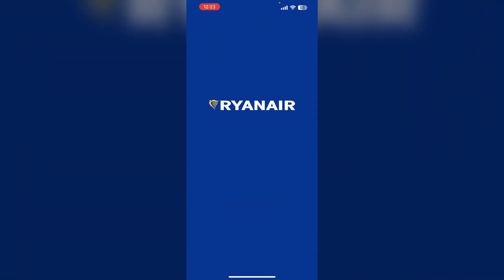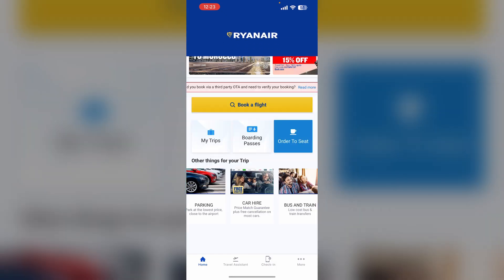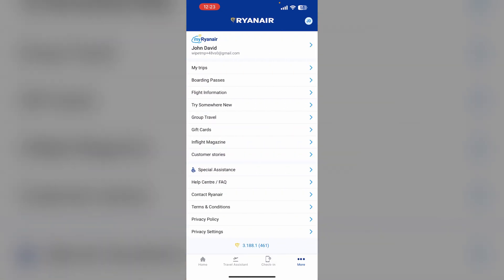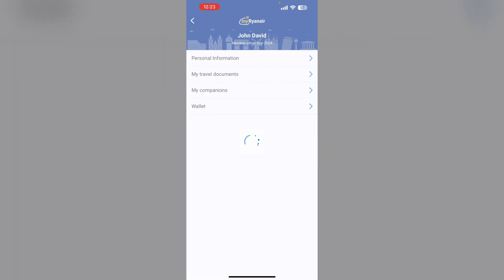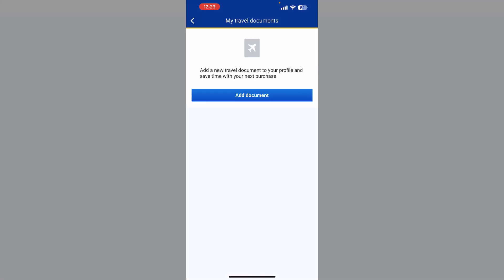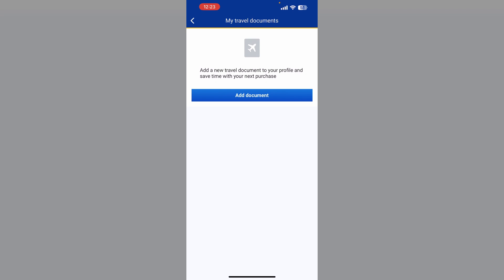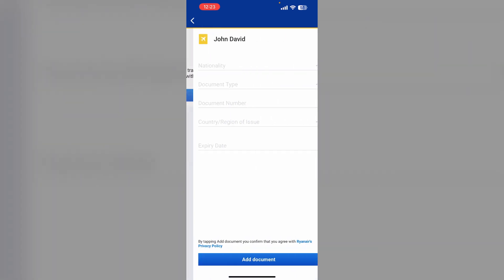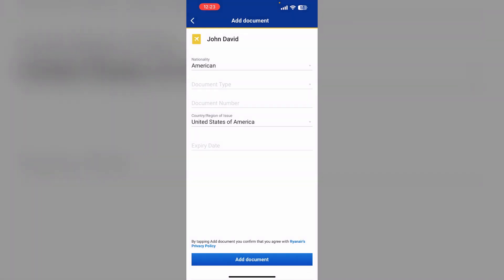How To Change Passport Number On Ryanair App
This Video Will Guide You Through The Process Of Updating Your Passport Number On The Ryanair App.